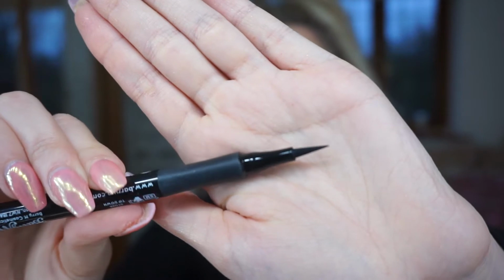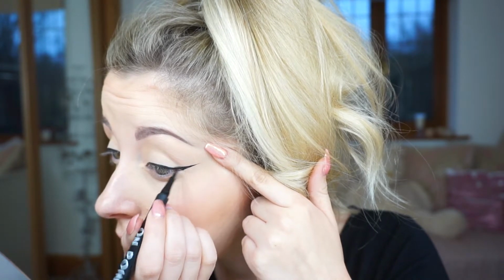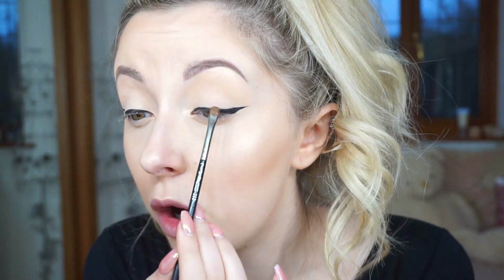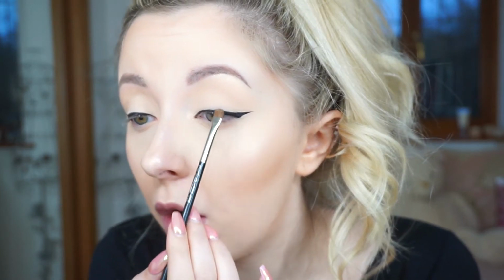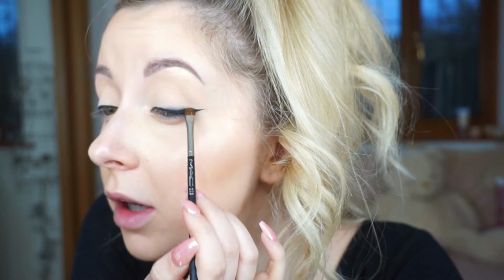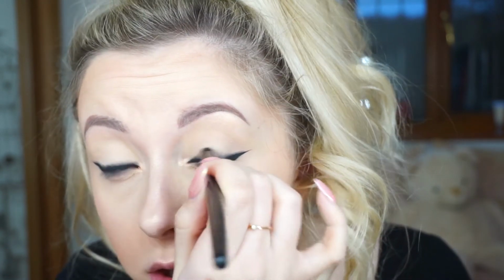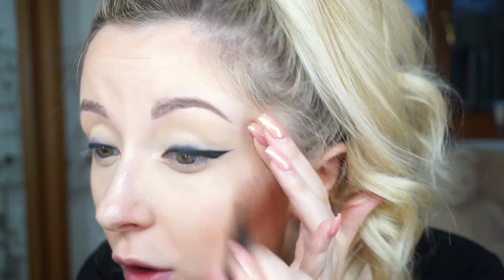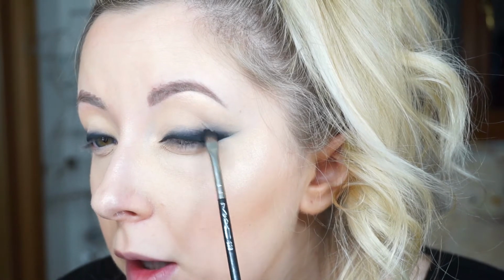SMOKED OUT LINER TUTORIAL🖤 | BEELUXURY⚡️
🖤PRODUCTS USED🖤

Barry M On Point Eyeliner

Urban Decay Eyeshadow Matte - Blackout

Mac 228s Mini Shader Brush

Urban Decay Tricked Out Urban Lash

Urban Decay 247 Glide-On Lip Pencil

Urban Decay Vice Lipstick - Comfort Matte

CAMERA EQUIPMENT

🎥 Filming Camera
Sony ILCE5000L Compact System Camera

💡 Lighting
Marianne Hollywood Mirror

Neewer Camera Photo/Video 18"Outer 14"Inner 600W 5500K Ring Fluorescent Flash Light